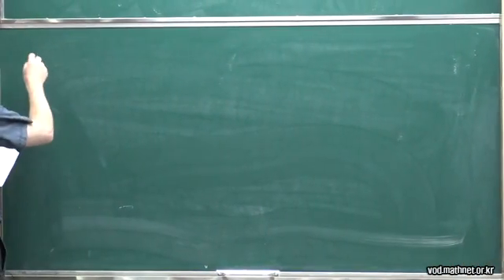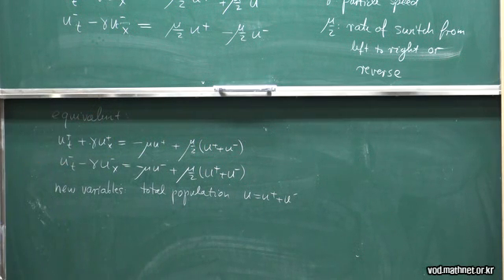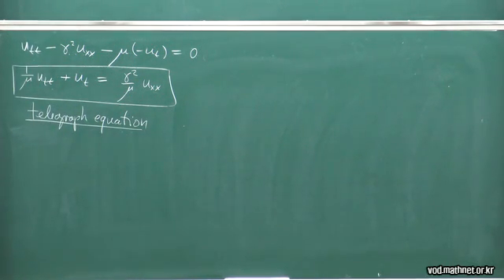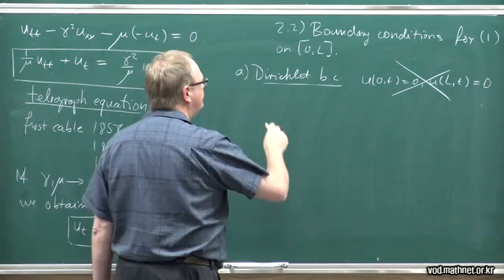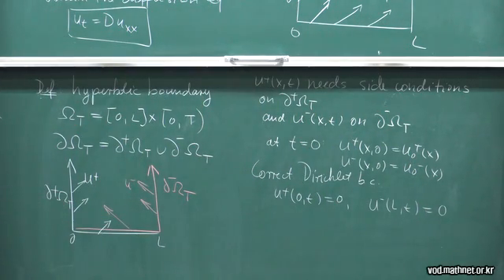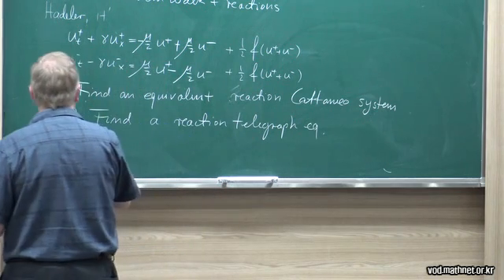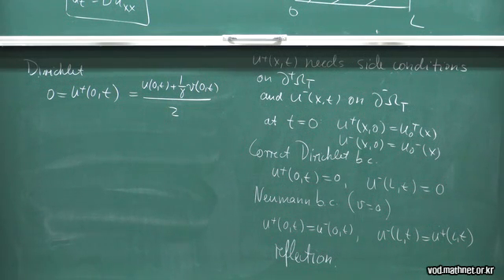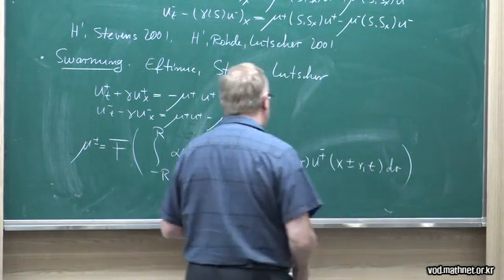Kinetic equations, scaling limits and applications in biology II / Thomas Hillen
2016 KAIST CMC Mathematical Biology Conference (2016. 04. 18  ~ 22)
Kinetic equations, scaling limits and applications in biology II / Thomas Hillen  (University of Alberta, Canada) 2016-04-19